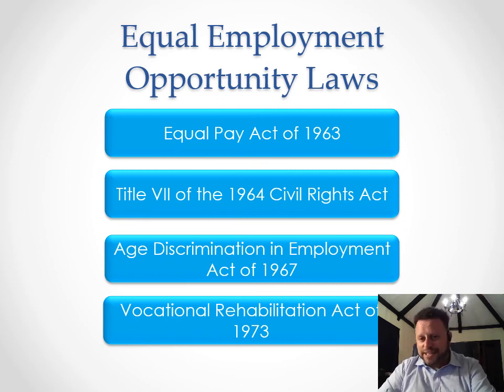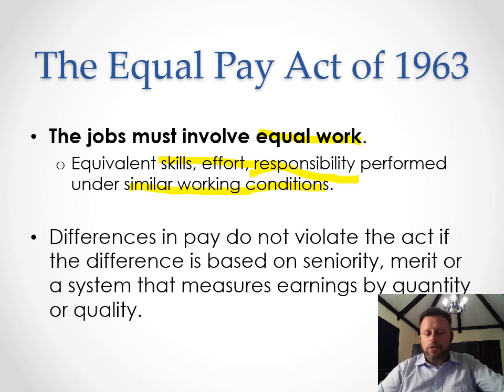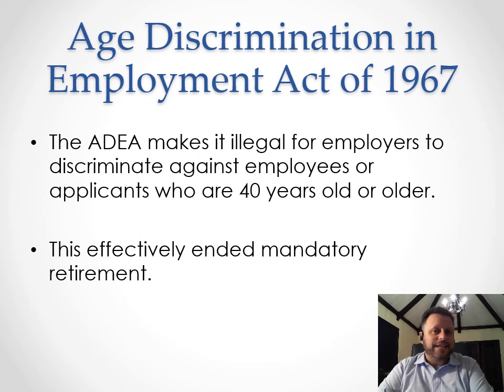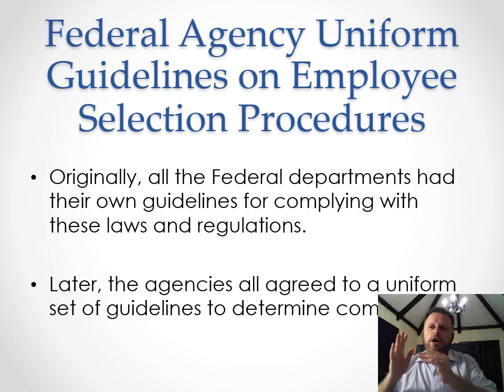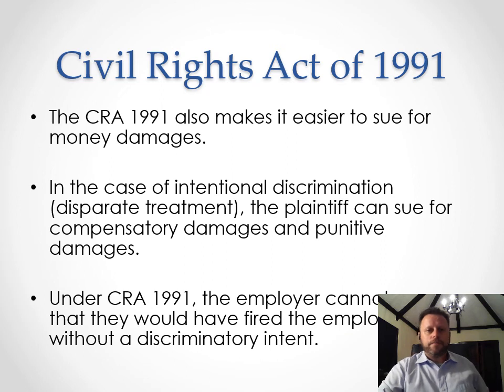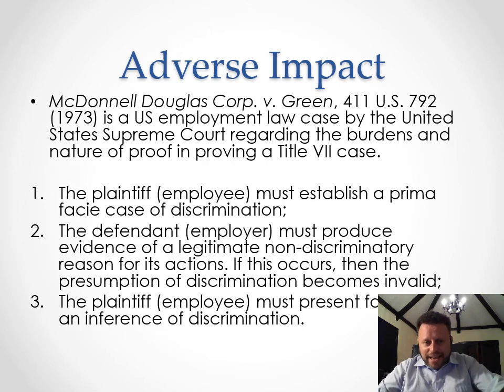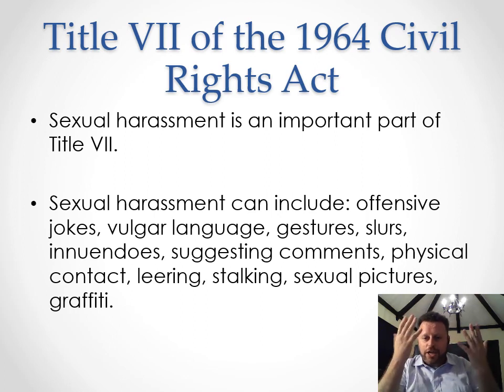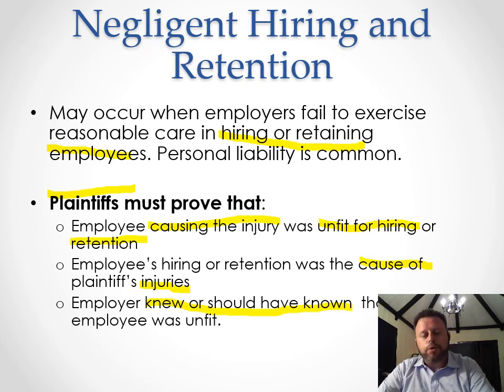HRM Ch. 2 - Equal Opportunity and Diversity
This is the video for week 2 (Equal Opportunity and Diversity)